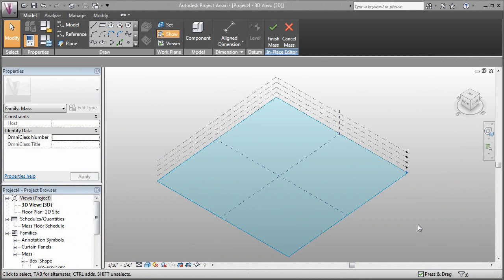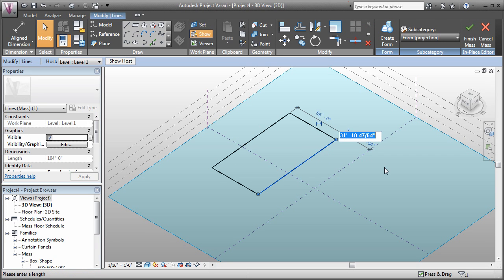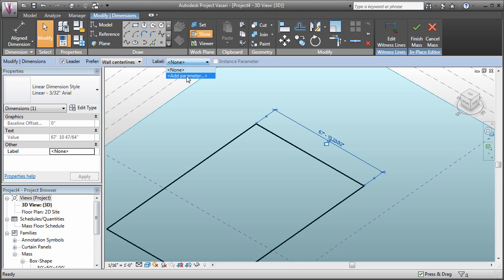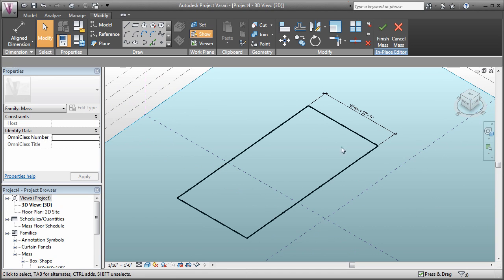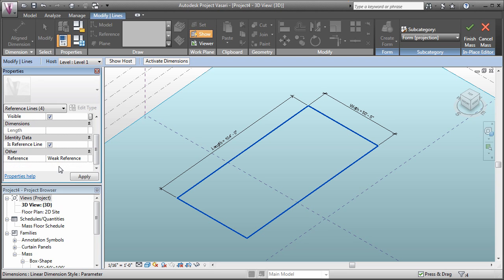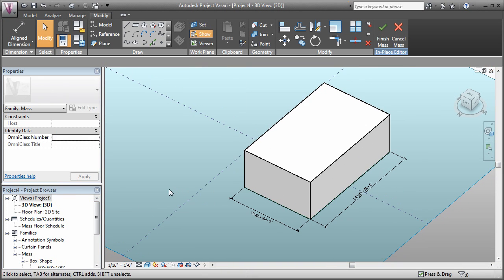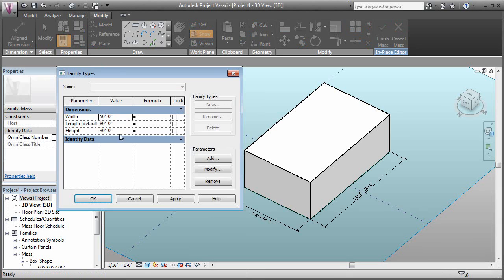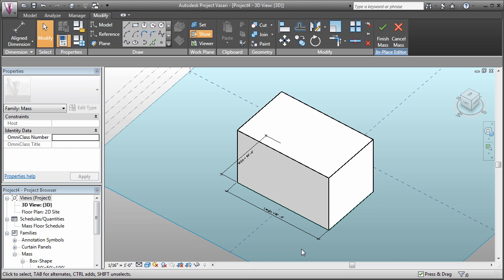Unit6 Lesson2 Exercise2